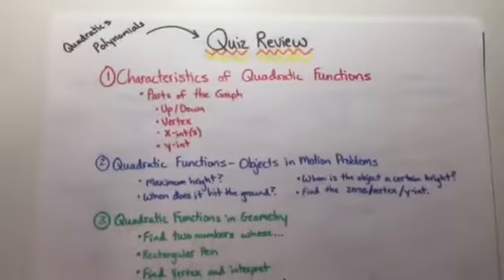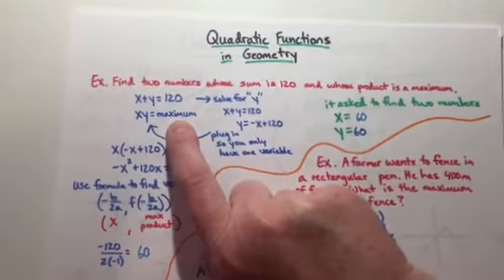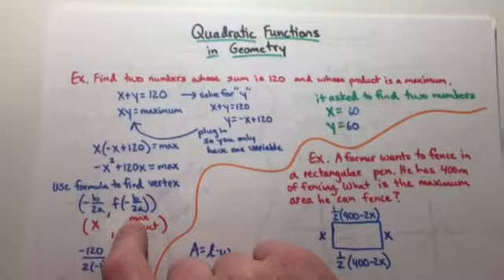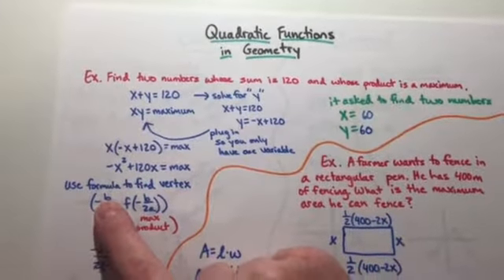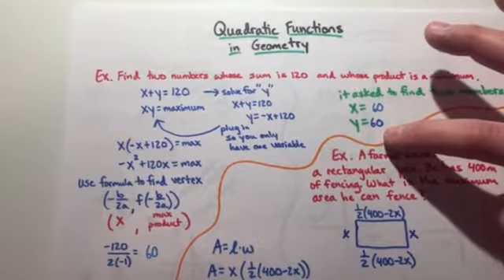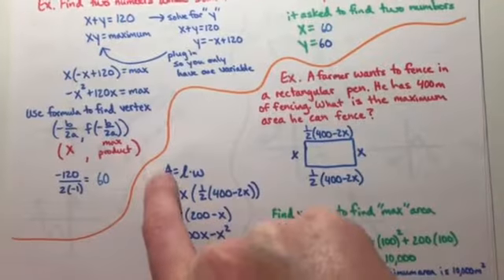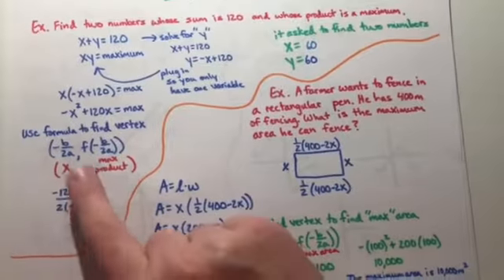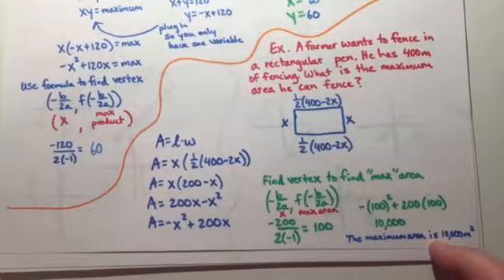Quiz Review Quadratic and Polynomial part 3